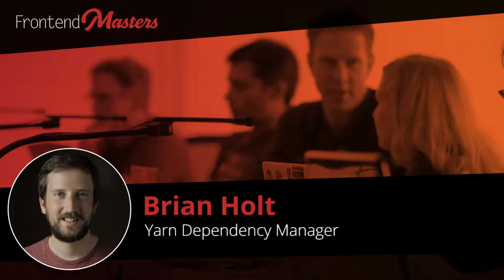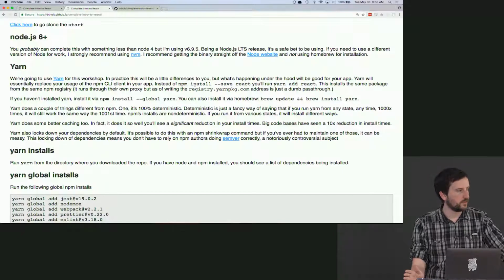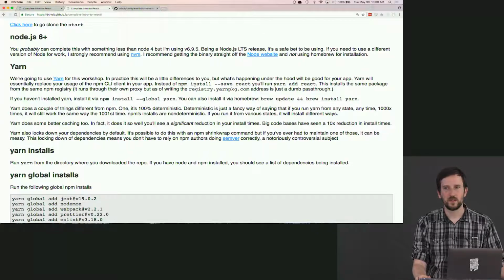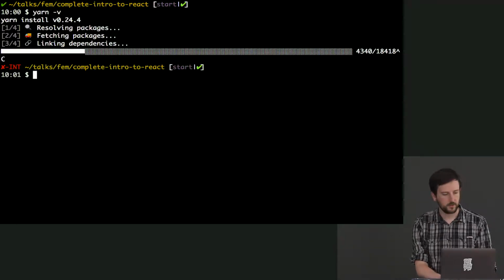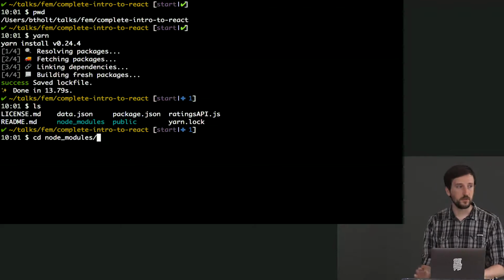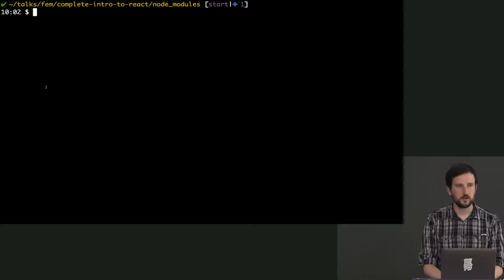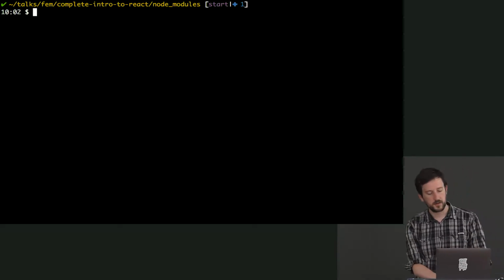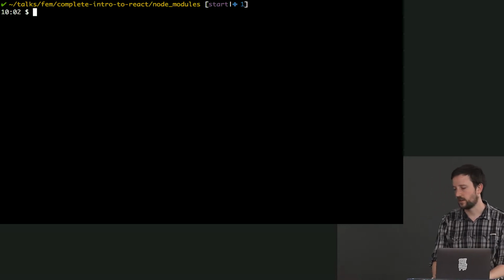1 2 yarn dependency manager